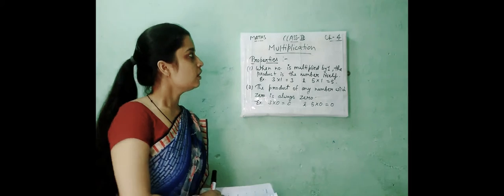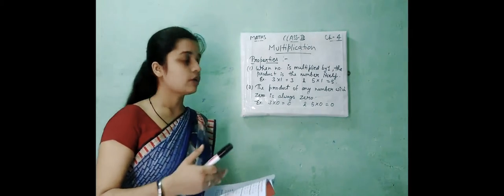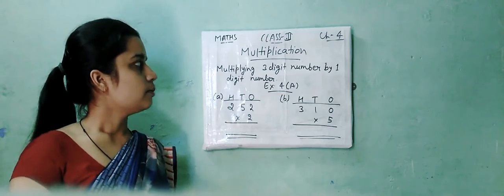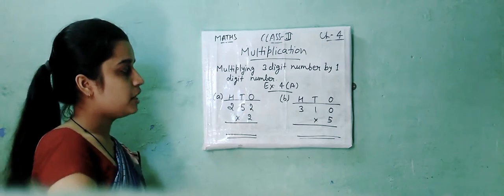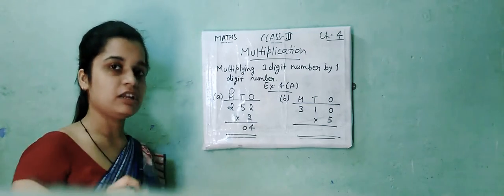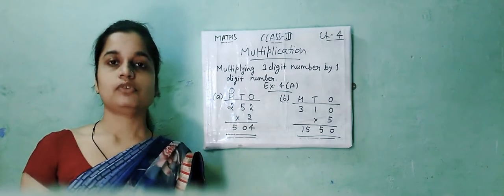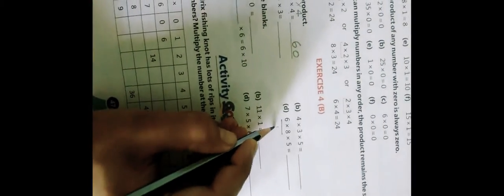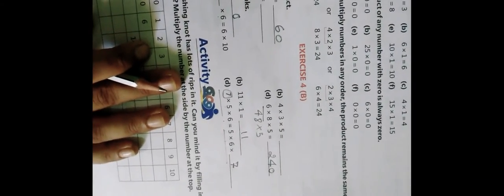Class 3 maths. ( Multiplication )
Chapter 4
Part 1/3